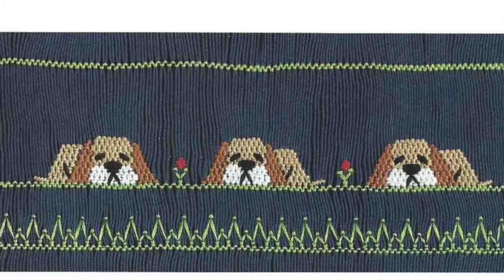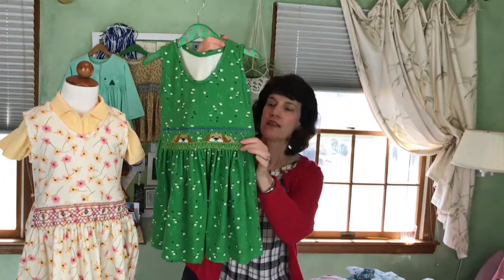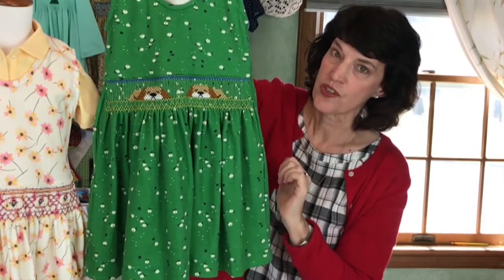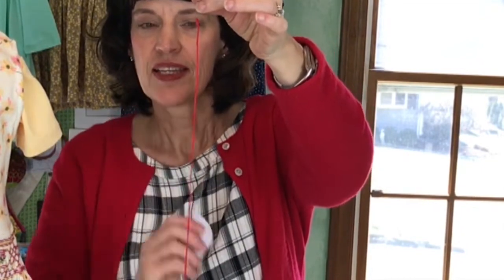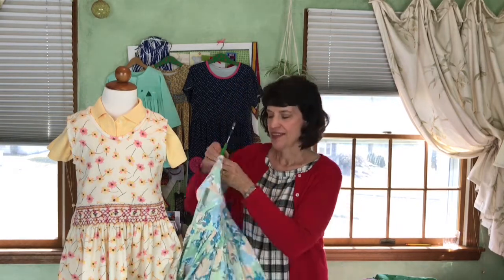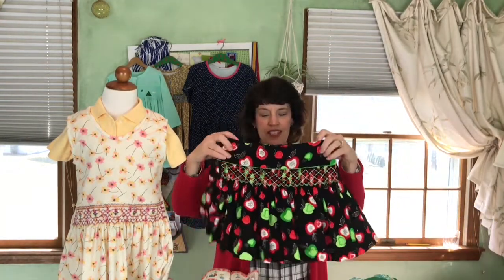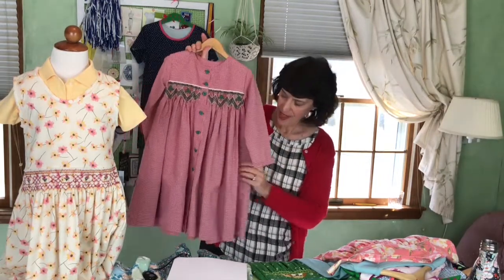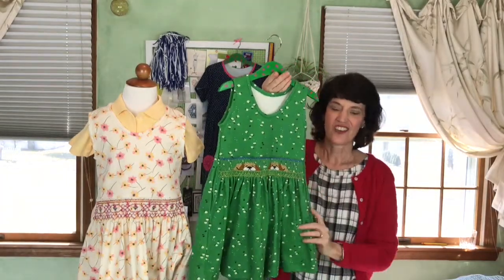Smocking on Knits: Tips & Tricks to Get Started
I love to smock, but my daughter has neither the time nor desire to take care of an heirloom garment so I smock clothes for my granddaughter on knit fabrics. Here are 9 tips to help you get started.

To receive a downloadable PDF with these tips, grab my free Let's Smock on Knits Guide

Update: Knits with a GSM of 175-220 are the best weight knits for Pink Hollybush patterns.

If you are interested in smocking and would like to know more, please see the Get Started Smocking Video